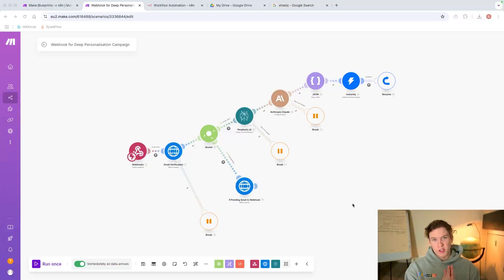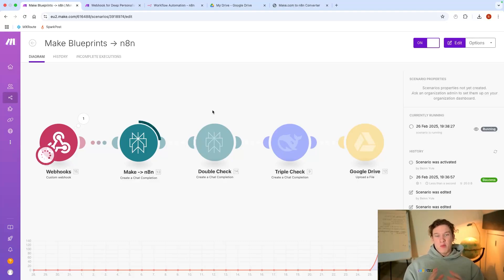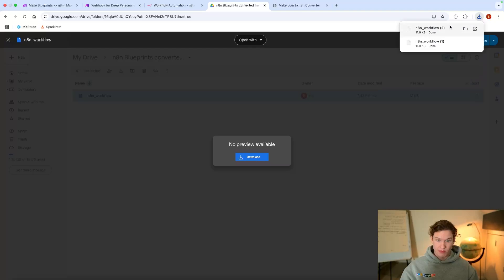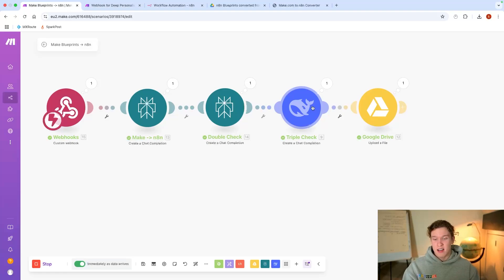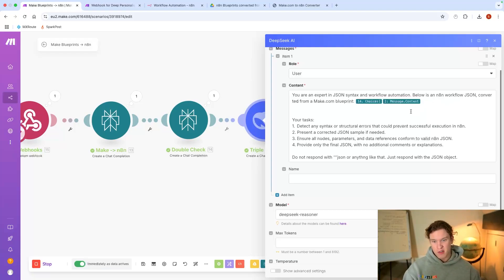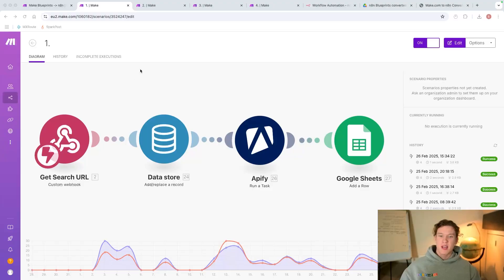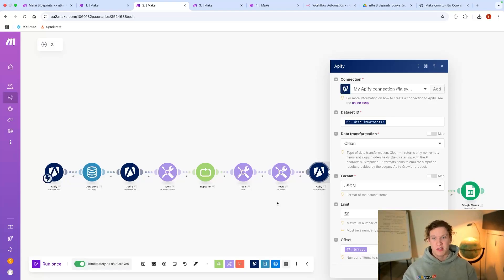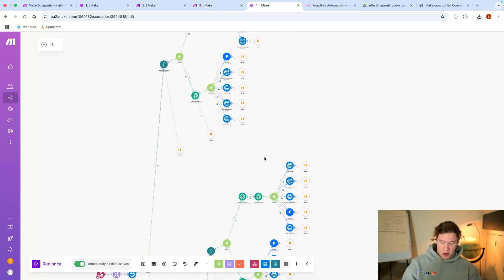Make.com to n8n: The Fastest Way to Migrate Your Workflows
👉 Land your first client with AI automation – Join AI Automation Blueprint ⤵️

In this video, I’ll show you how to convert Make.com blueprints into N8N workflows automatically, saving you hours of manual work.

00:00 - Intro
00:21 - Exporting Your Make.com Blueprint
01:59 - Using Perplexity AI & DeepSeek for JSON Conversion
02:37 - Fixing Errors & Making Final Adjustments
03:55 - Importing the Converted Workflow into N8N
04:56 - Small Adjustments for Full Compatibility
06:12 - Why This Saves Hours of Work
08:10 - Real Use Case: Migrating a Client’s Automations
12:52 - Should You Switch from Make to N8N?